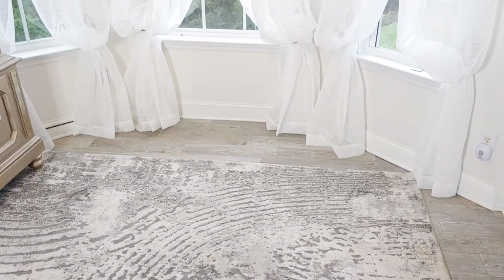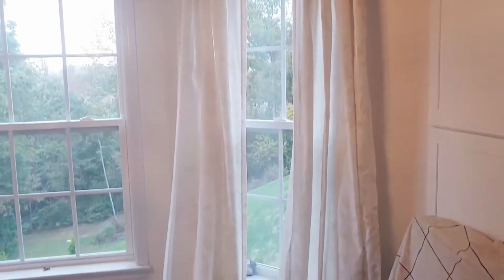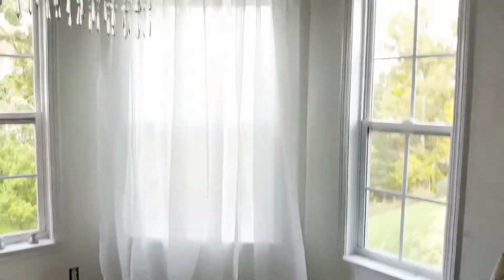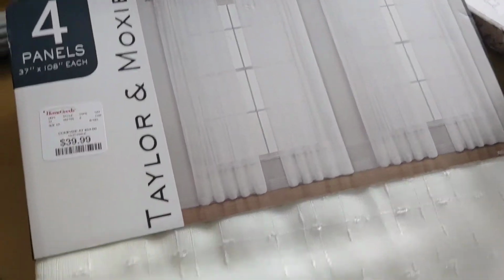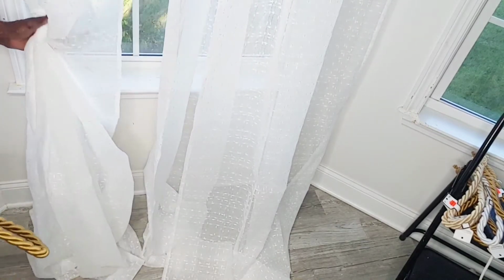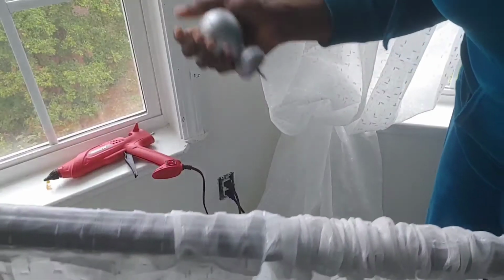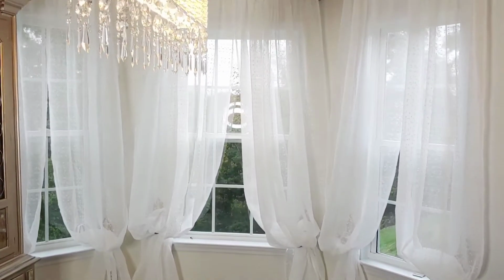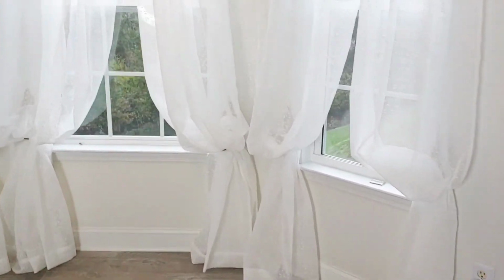DIY 108'' full lenght curtains for small window's